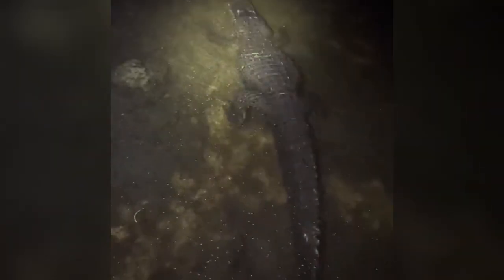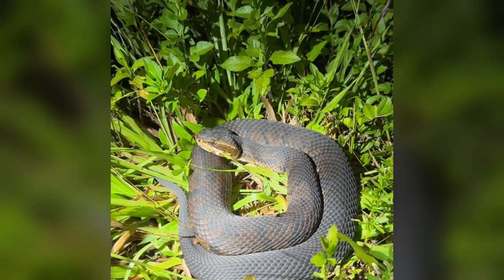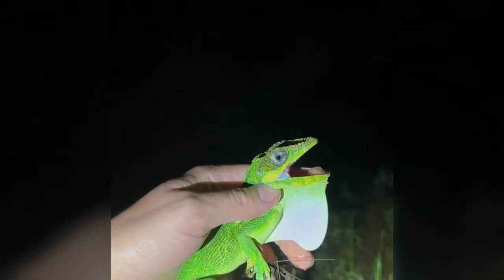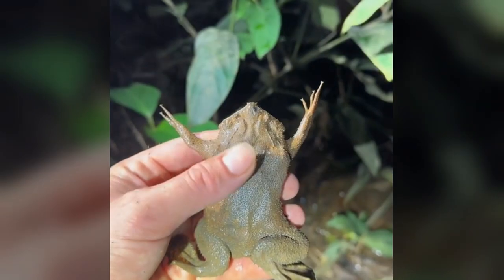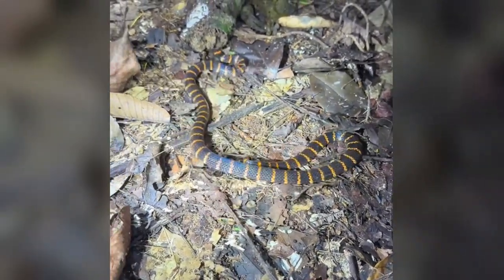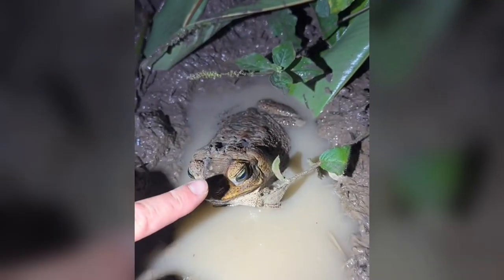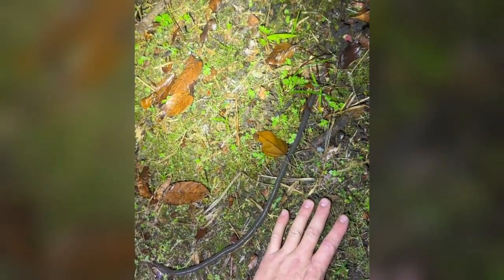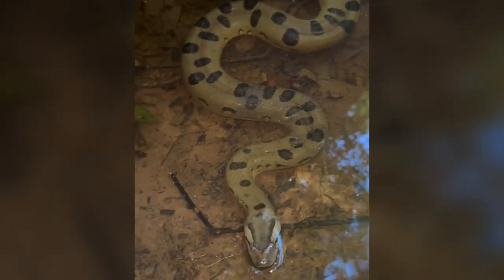Lost in Wonder: Unveiling Amazon Rainforest's Hidden Creatures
🌿 Embark on a mesmerizing expedition into the heart of the Amazon Rainforest! Join us as we follow a daring explorer's journey to unveil the secrets of this lush wilderness. 🌳
🦜 From elusive creatures to breathtaking landscapes, every step reveals a new wonder. Get ready to witness the vibrant life that thrives in the depths of the jungle. 🌺